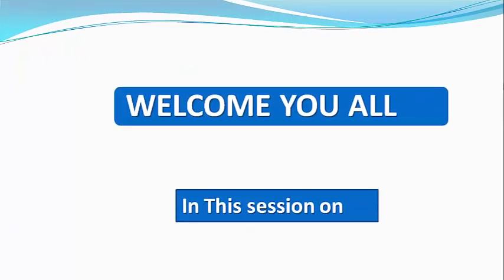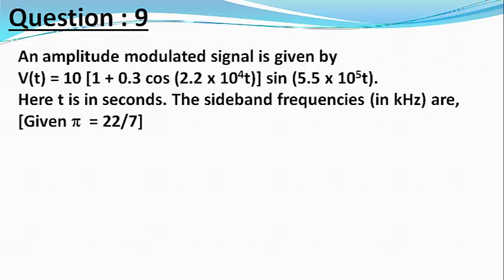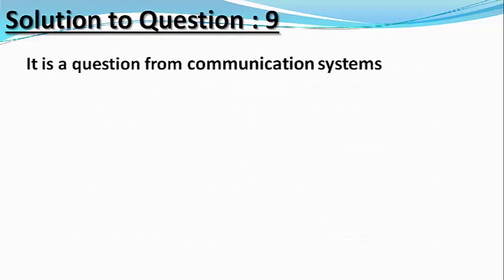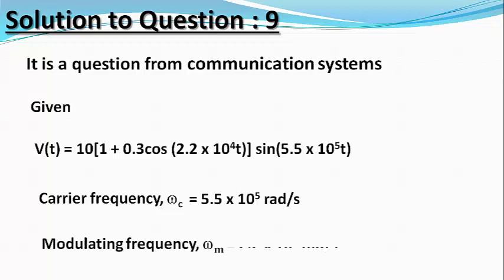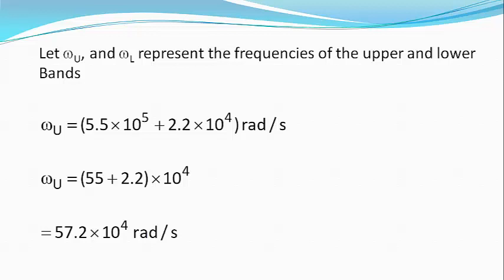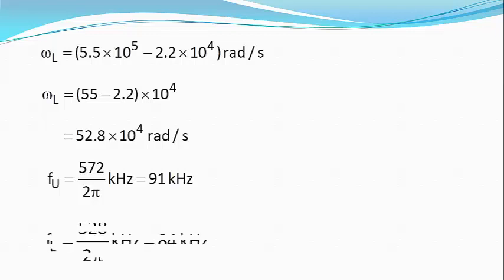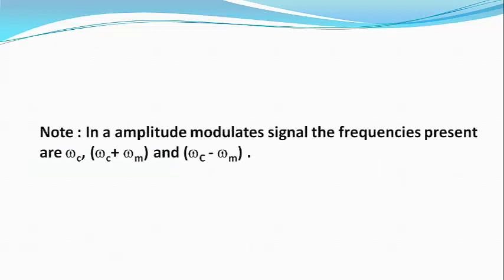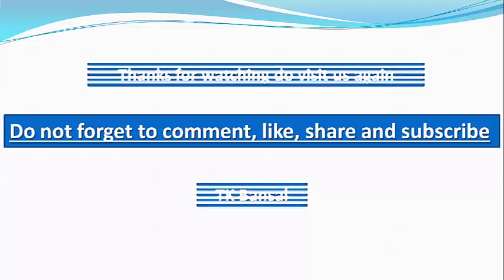JEE Main 2019 physics solutions | An amplitude modulated signal is given by V(t)= .....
An amplitude modulated signal is given by V(t) = 10[1 + 0.3cos(2.2 x 104t)sin(5.5 x 105t). Here t is in seconds. The sideband frequencies (in kHz) are, [Given pi  = 22/7]